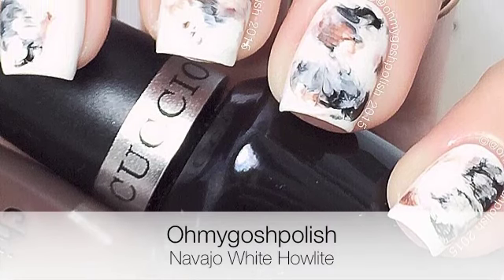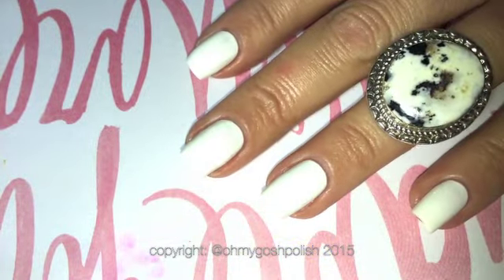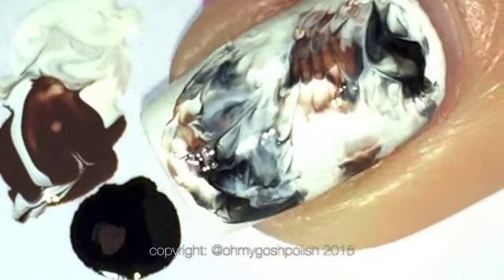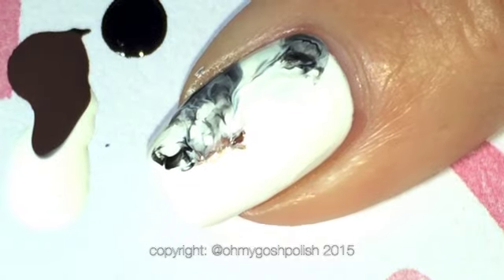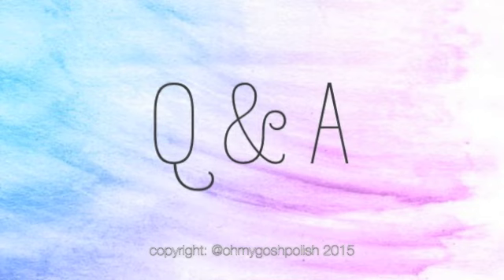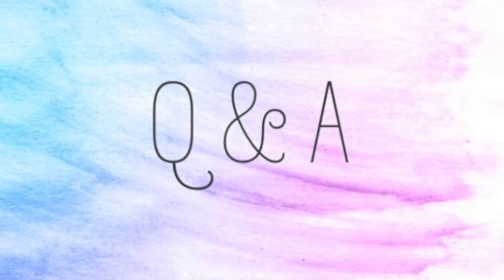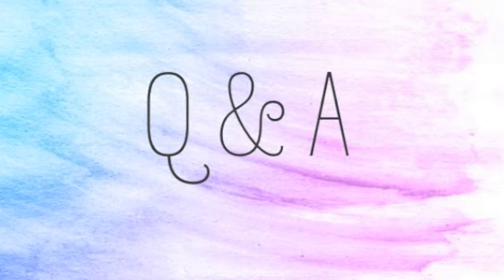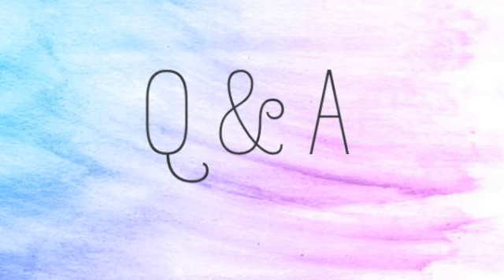Zip Lock Bag - Navajo White Howlite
How to Navajo White Howlite - Zip Lock Bag nail art

Inspired by Pink Opal Navajo Ring from Indie and Harper -

China Glaze - Community

Cuccio - Verona Lace and 2AM in Hollywood

Zip Lock Bag - Any Zip lock bag will work! ;)

Royal Majestic 1/4 clean up brush
Polish remover

The Cleanup Brush! :
You may be able to find it on ebay or amazon aswell.   I think mine may be the R43A-4 - ANGULAR ESSENTIALS LONG HANDLE but the numbers are different.  The number on mine is 4160.

Blacklight - (Not the same as mine, I couldn't find the same one's I have.  but these look ok)

copyright: @ohmygoshpolish